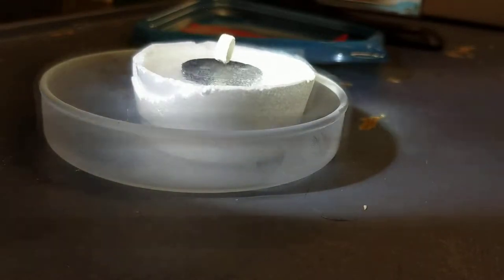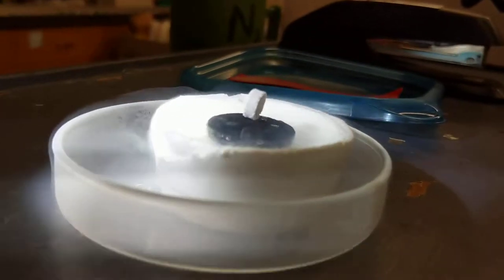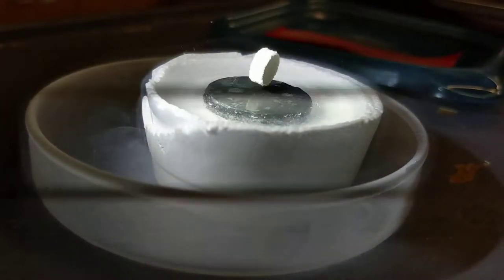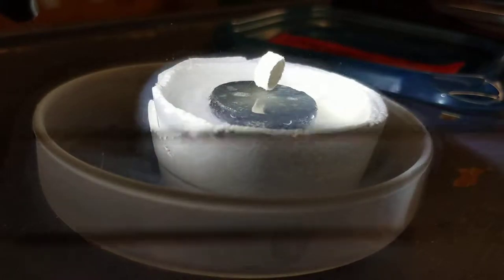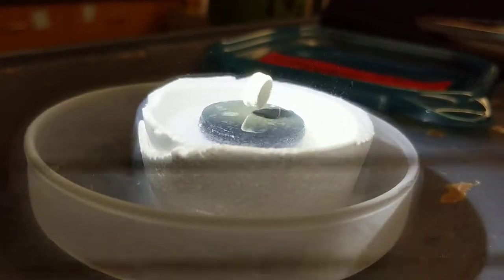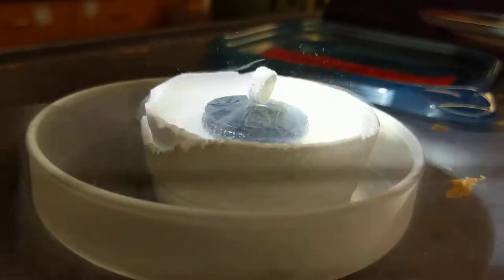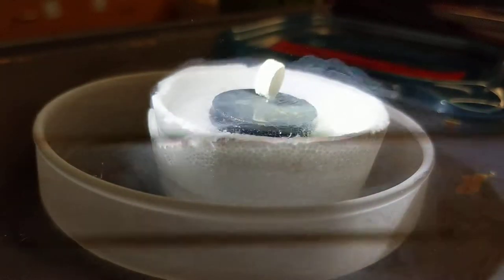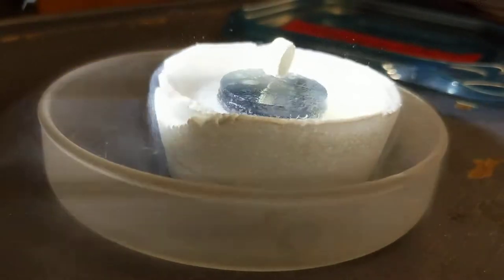Liquid Oxygen Paramagnetism Superconductor W18